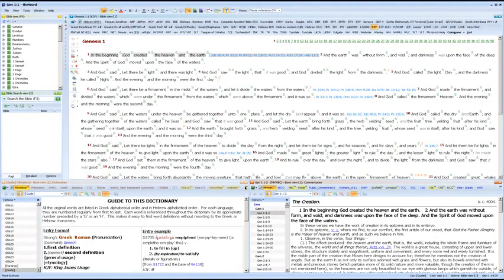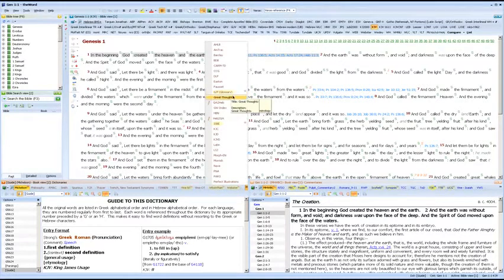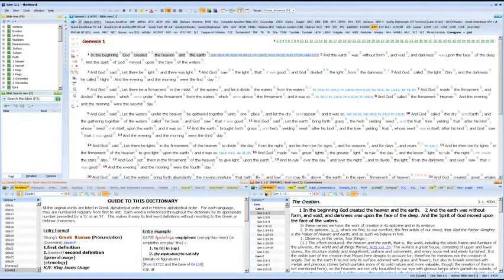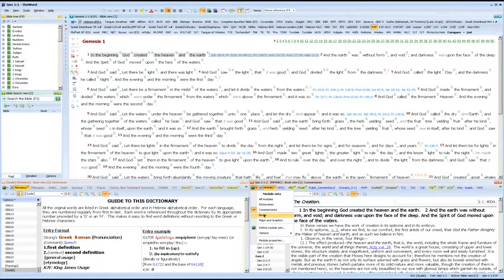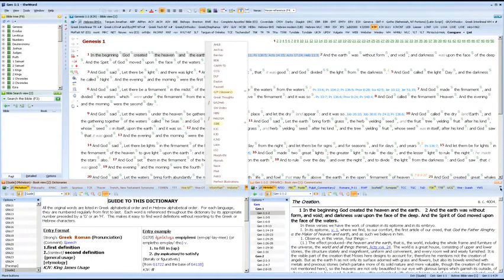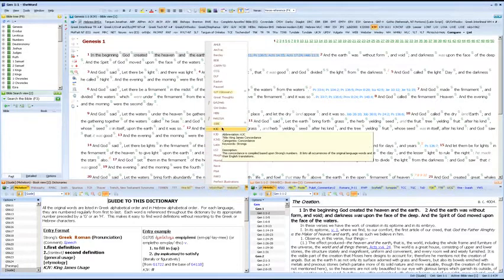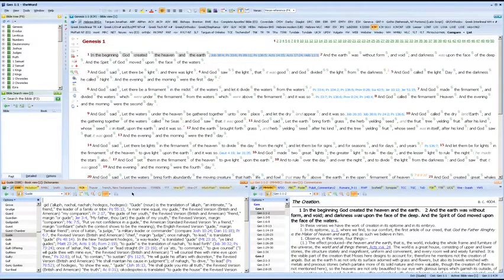Using the Double Right Arrows in theWord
Learn how to use the double arrows in theWord Bible Software.  for modules and more training.

Dr. Douglas Hamp graduated from the Hebrew University of Jerusalem with an M.A. in the Hebrew Bible and Its World where he specialized in ancient languages including Biblical Hebrew and Greek his PhD in Biblical Studies from Louisiana Baptist University. He served at Calvary Chapel, Costa Mesa for six years, where he lectured and developed curriculum at the School of Ministry, Spanish School of Ministry and Calvary Chapel Bible College Graduate School. He is the author of numerous books, articles, & DVDs. His linguistic insights have made him a sought after speaker at conferences, national and international TV, radio, and internet programs in English and in Spanish. He is senior pastor of the Way Congregation in Denver, CO.

Video Title: The Way Wednesdays Virtual Midrash | Miketz At the End Of Kislev 30 Gen  41– 44 17 | Dr Douglas Hamp
Created by: Dr Douglas Hamp